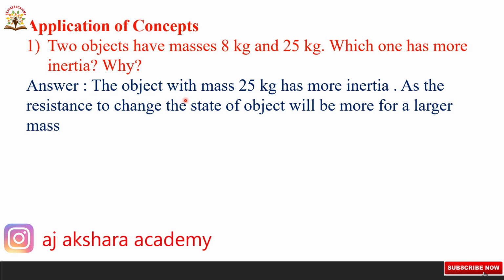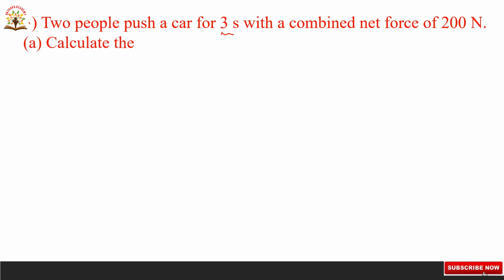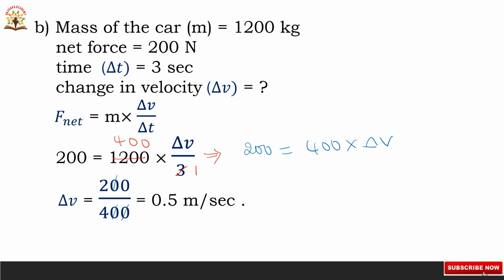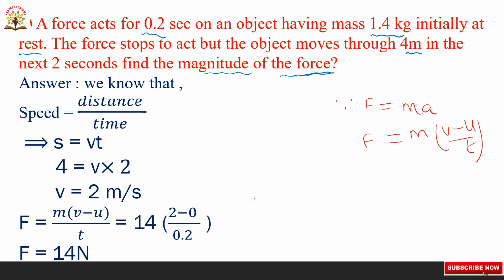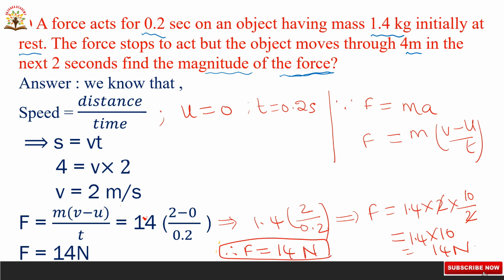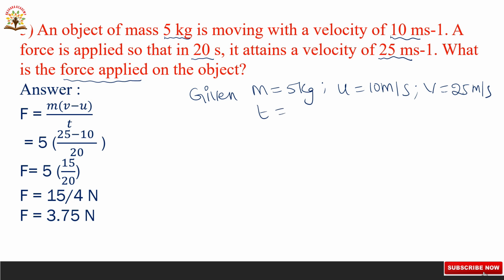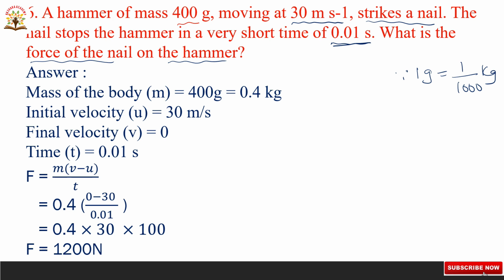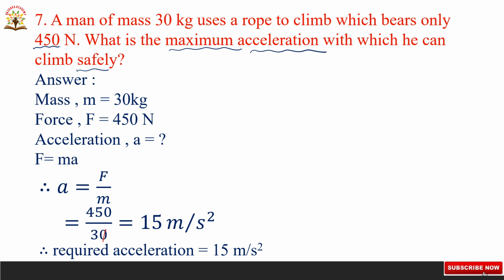LAWS OF MOTION | Q & A | APPLICATION OF CONCEPTS | CHAPTER - 3 | AP & TS BOARDS | CLASS 9 | PHYSICS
CLASS 9 - PHYSICAL SCIENCE - AP AND TS BOARDS - CHAPTER - 3 - LAWS OF MOTION - QUESTION AND ANSWERS - APPLICATION OF CONCEPTS.
In this video, Answers for following questions are explained with detailed solution
1) Two objects have masses 8 kg and 25 kg. Which one has more inertia ?
     why?
2) What is the momentum of a 6 kg ball bowling with a velocity of 2.2 m/s?
3) Two people push a car for 3 sec, with a combined net force of 200 N. a)
     calculate the impulse provided to the car. b) if the car has a mass of
    1200  kg. What will be its change in velocity ?
4) A force acts for 0.2 sec on an object having mass 1.4 kg initially at rest.
     The force stops to act but but the object moves through 4 m in the next 2
      seconds, find the magnitude of force.
5) An object of mass 5 kg is moving with a velocity of 10 m/s. A force  is
     applied so that it attains 25 m/s in the next 20 sec. What is the force
     applied on the object?
6) A hammer of 400 g, moving at 30 m/s strikes a nail. The nail stops the
     hammer in a very short interval of time of 0.01 sec. What is the force of
     the nail on the hammer?
7) A man of mass 30 kg uses a rope to climb which bears only 450 N. What
     is the maximum acceleration with which he fan climb safely?